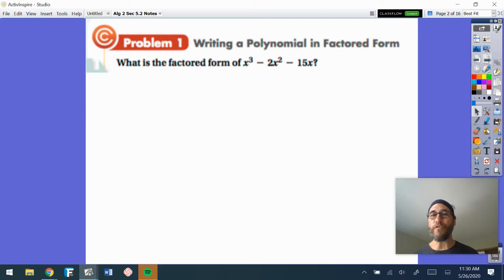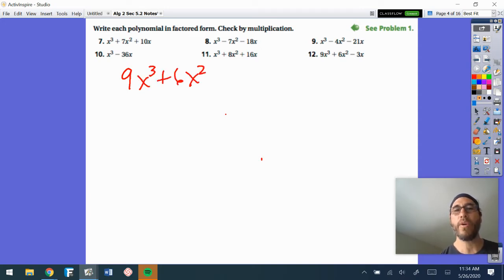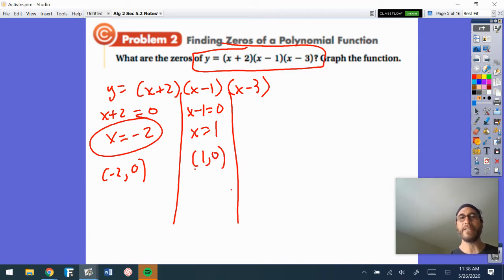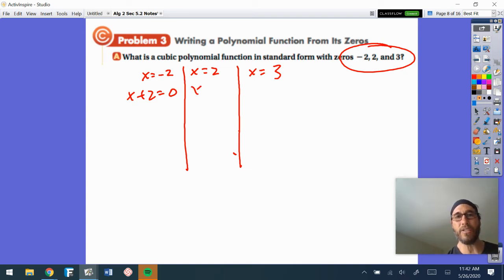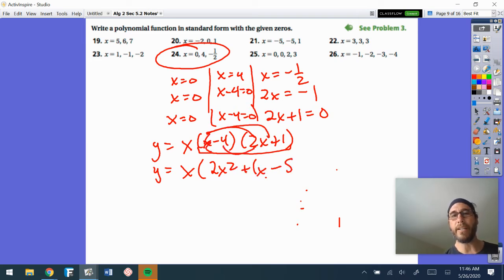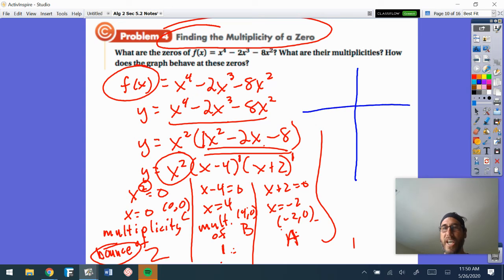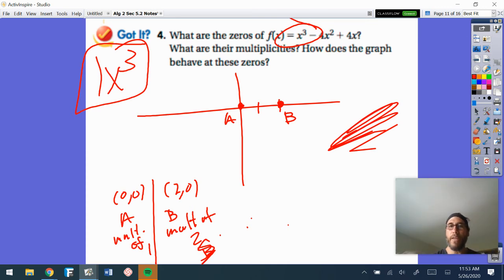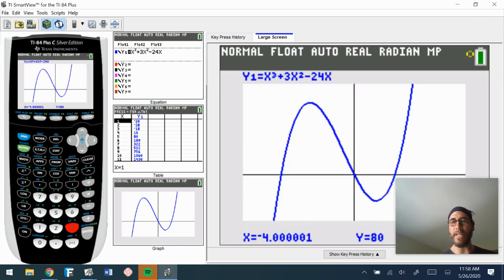Alg 2 Section 5 2 Polynomials, Linear Factors, and Zeros Part 1